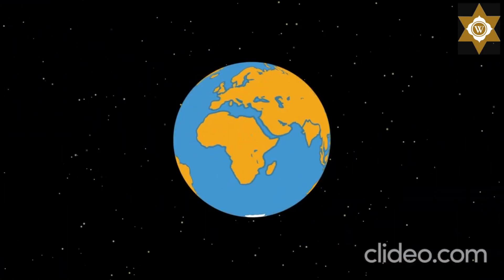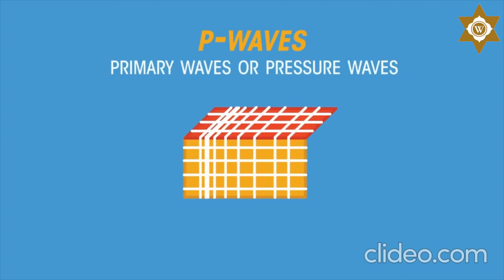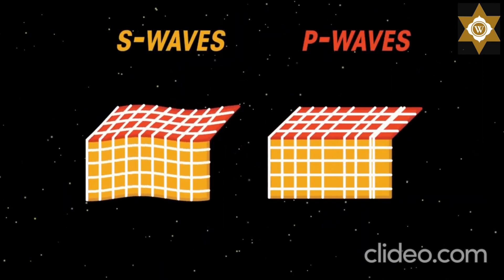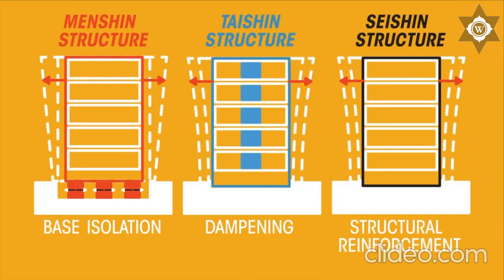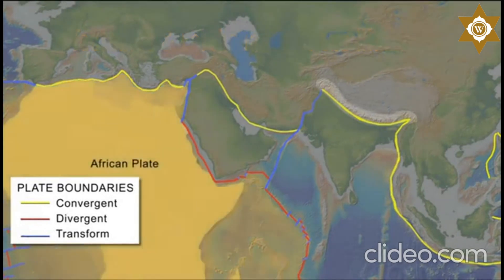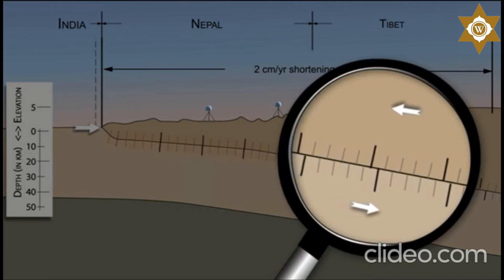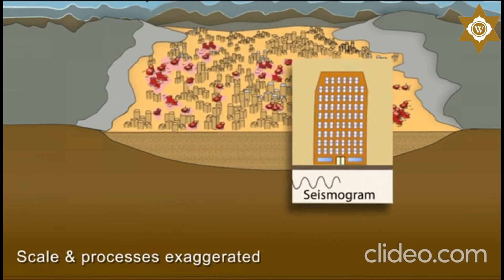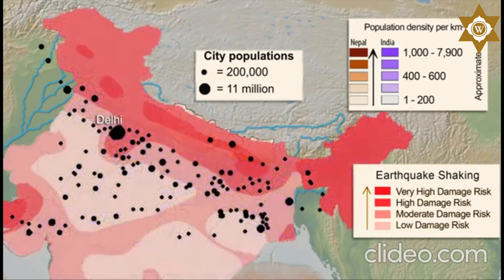1 WAVES & EARTHQUAKE